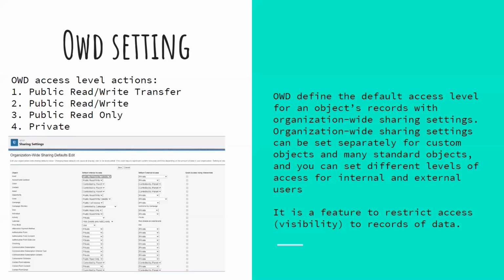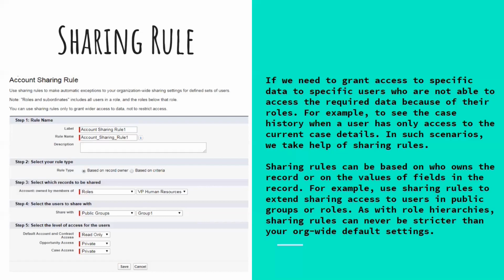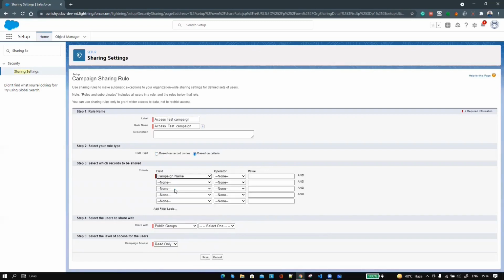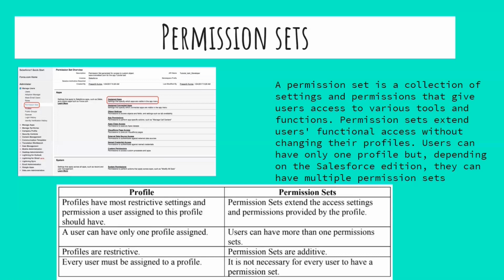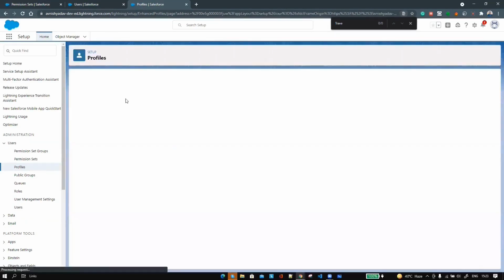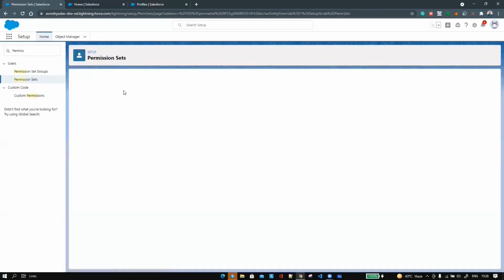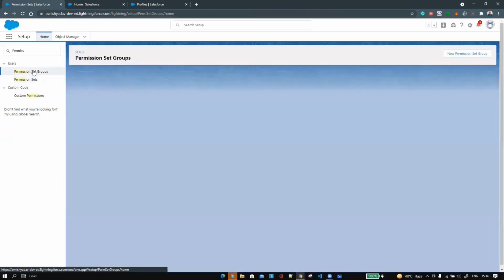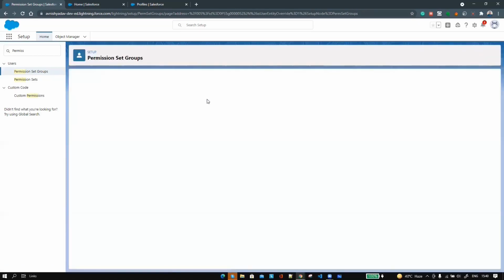OWD Setting | Sharing Rules | Permission Set | Permission Set Group - in Salesforce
Topics covered
1. OWD in Salesforce
2. Sharing Rules in Salesforce
3. Permission Set in Salesforce
4. Permission Set Groups in Salesforce